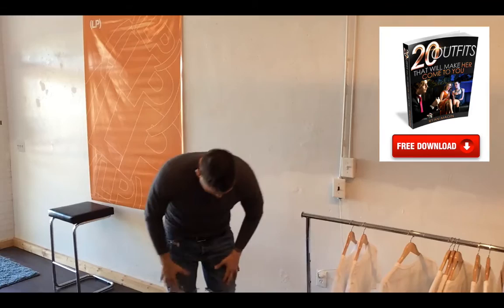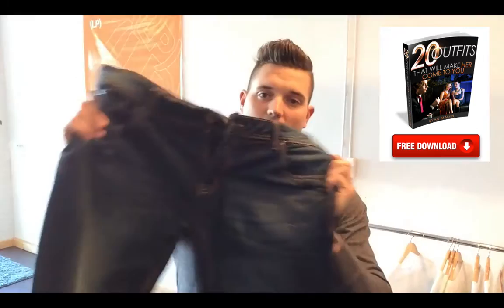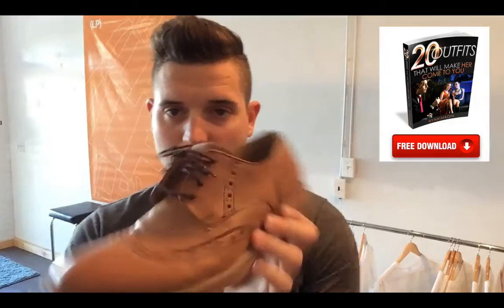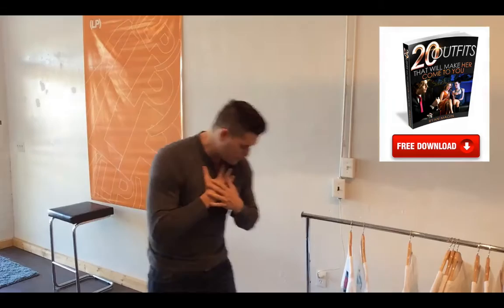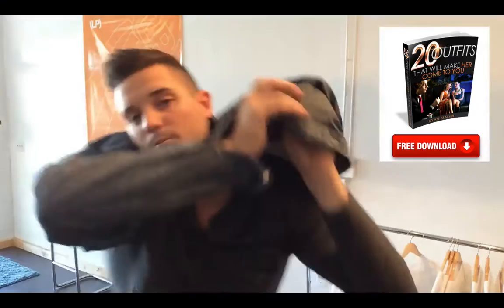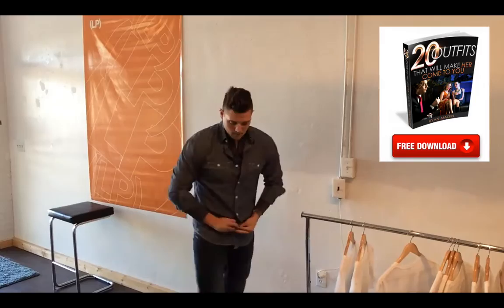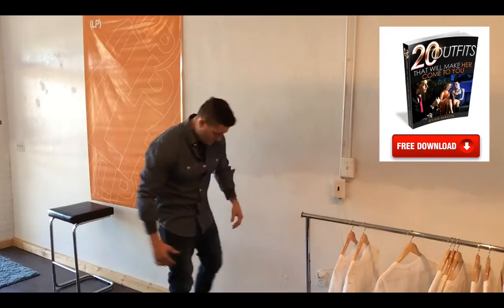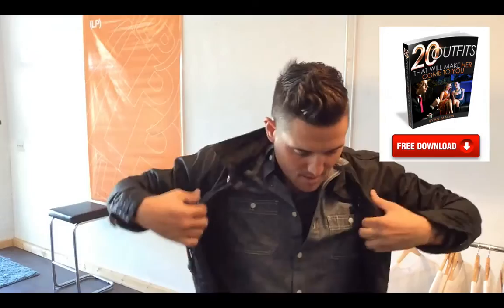How To Wear A 3 Button Henley (1 Shirt 5 Ways)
Do You Know The 7 looks That Make Her Want To Fvck YOU?

Snapchat - see what I wear everyday (username ryanmagin1)